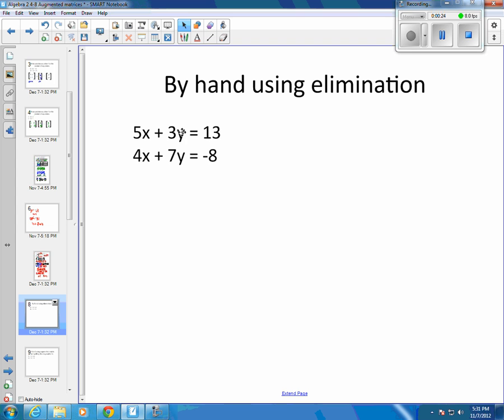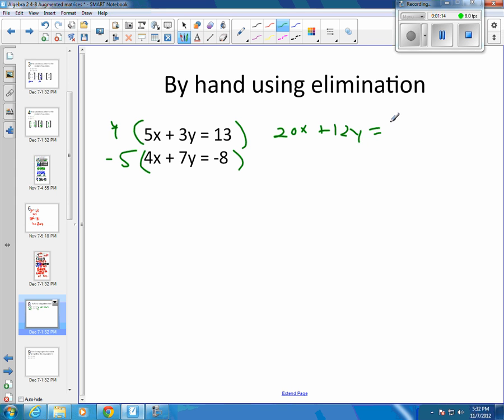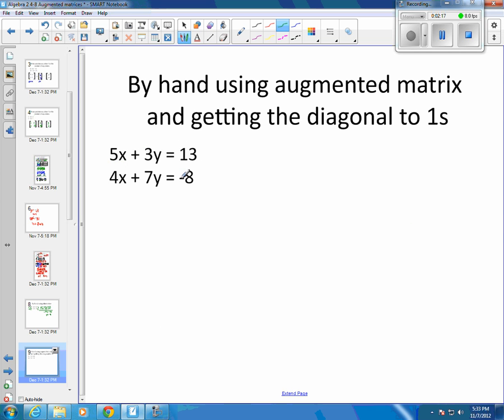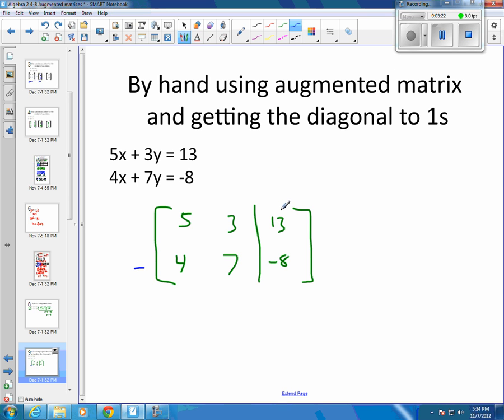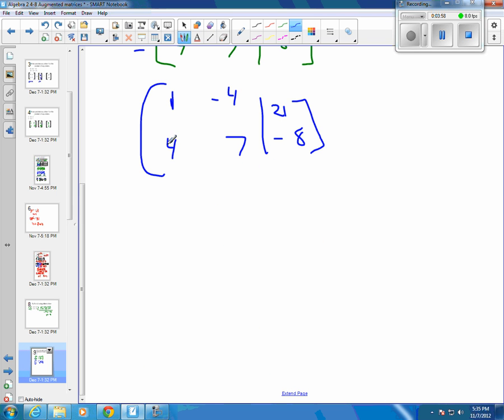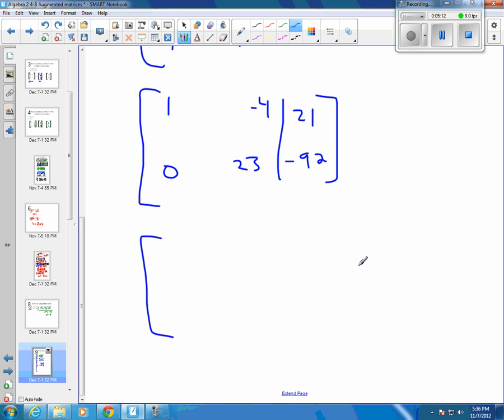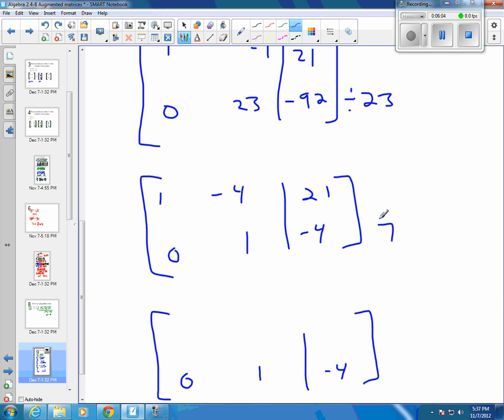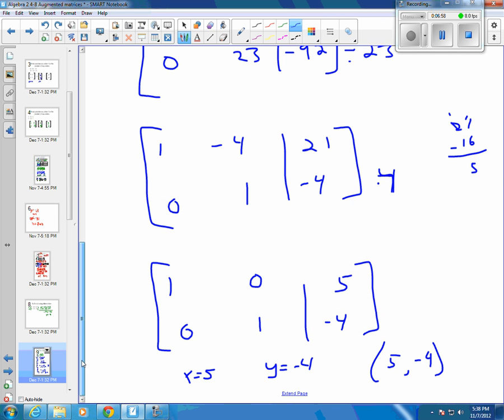Algebra 2 4-8d Solve system with augmented matrix.wmv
How to solve a system of equations using augmented matrices.